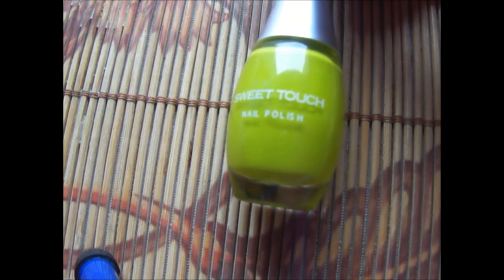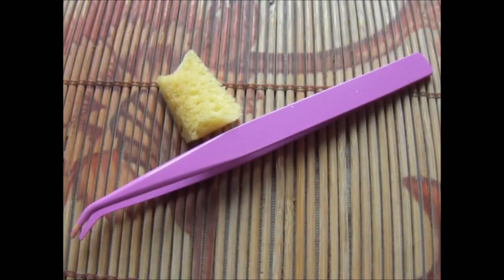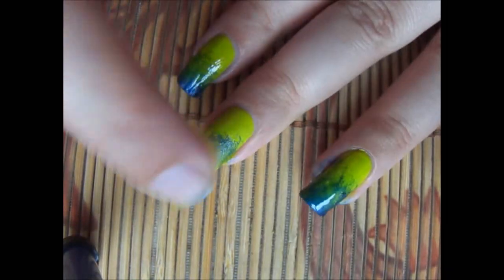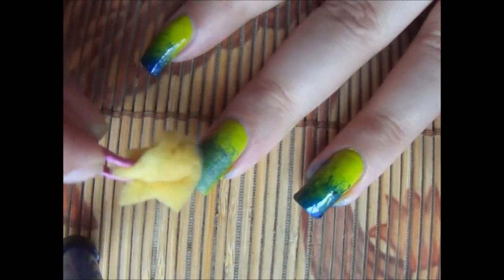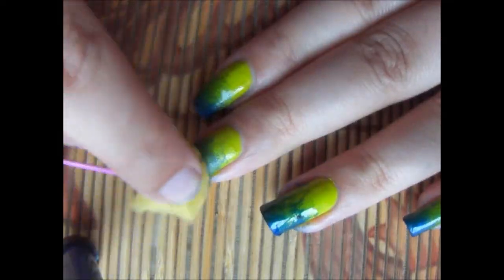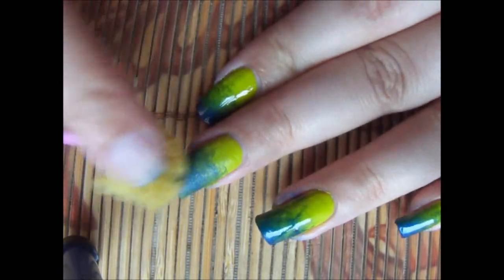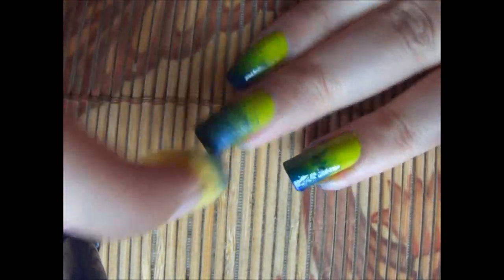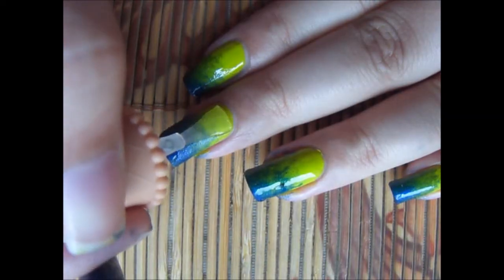KPOP Nails: SNSD Taeyeon KPOP 2014 Style Icon Awards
Elo elo kpop lovers! This week I am doing SNSD and TTS's Taeyeon's nails inspired by her KPOP 2014 Style Icon Awards . In this video I am sharing easiest way to do the design on your nails by using green polish, blue polish, sponge, tweezers and a top coat.
Tag me on Instagram if you try this yourself! @lenehajunsu

Sweet Touch UK Nail Polish - 1120 Rain Forest
Farmasi Blue Nail Polish
Swiss Miss Top Coat